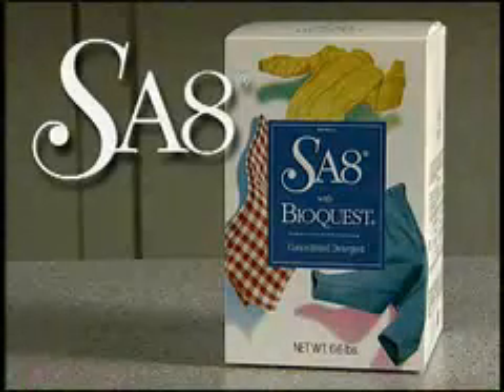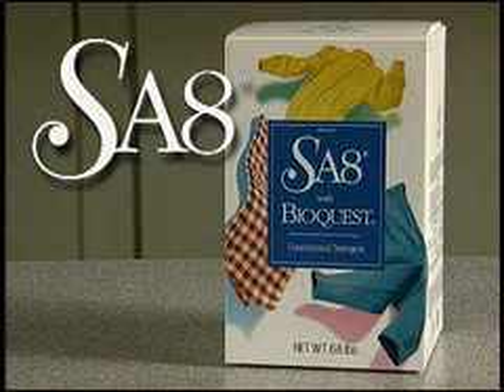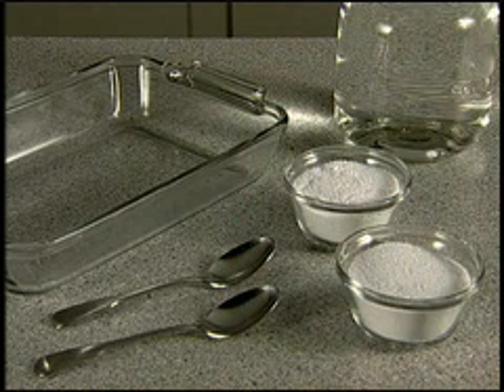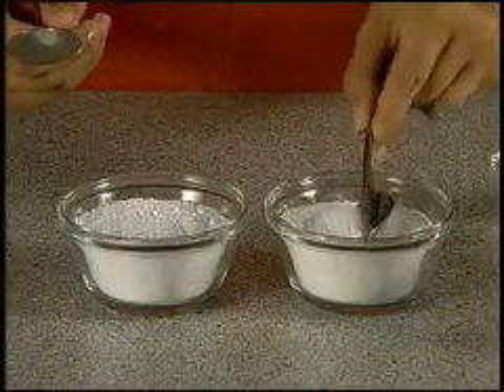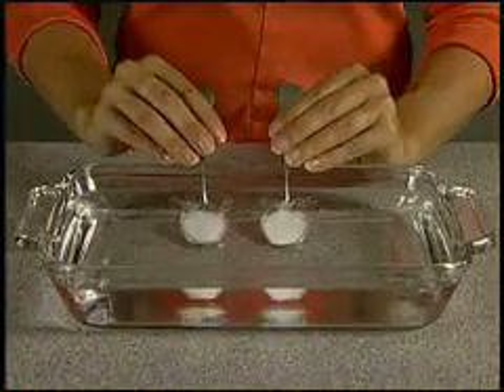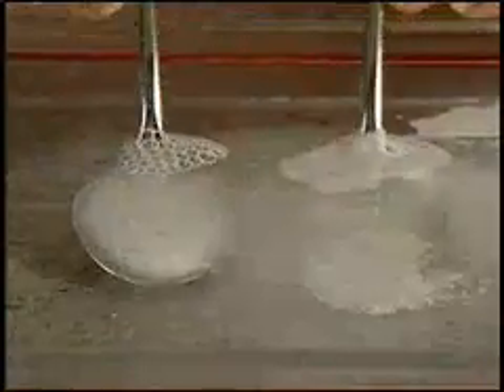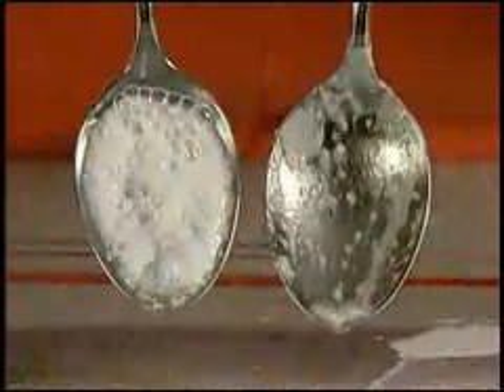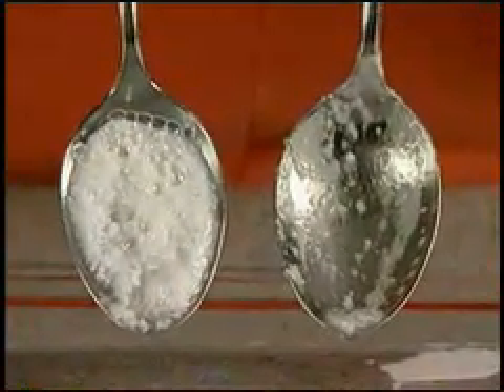SA8 Premium exploderende kristallen Demonstratie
Kijk hoe de waspoederkristallen exploderen tov normaal waspoeder.